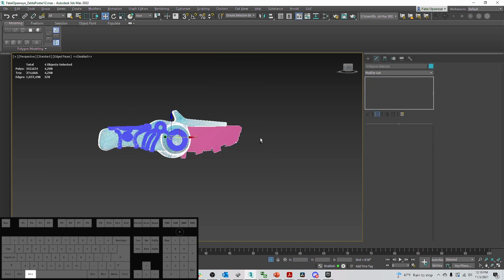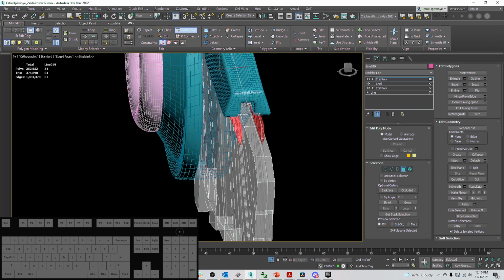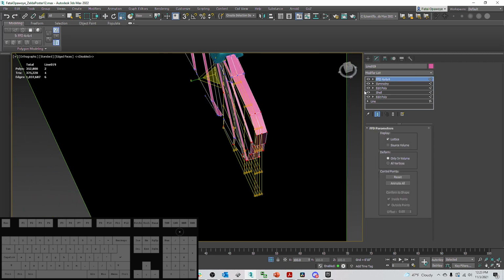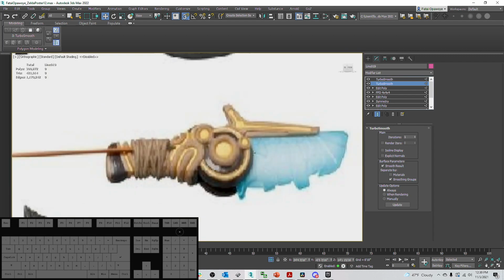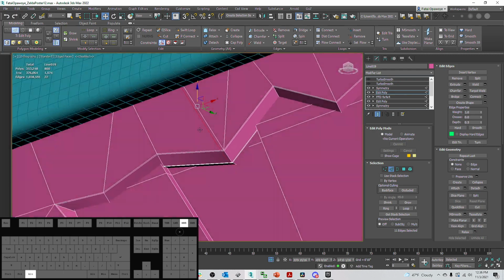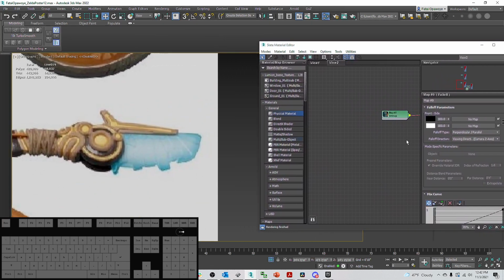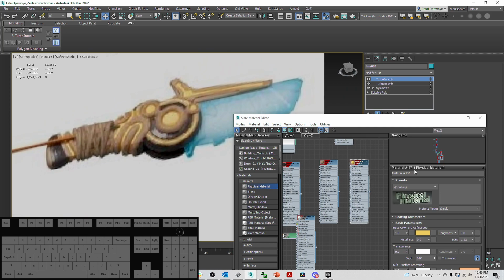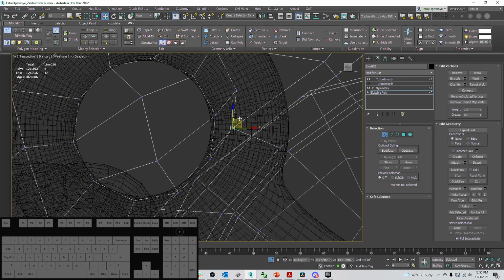Modeling Zelda Arrow Power Up: Part 4 (detailing the shard)